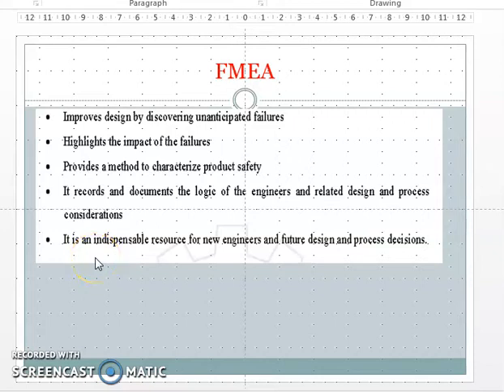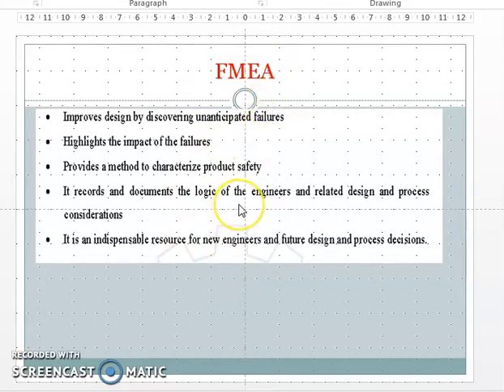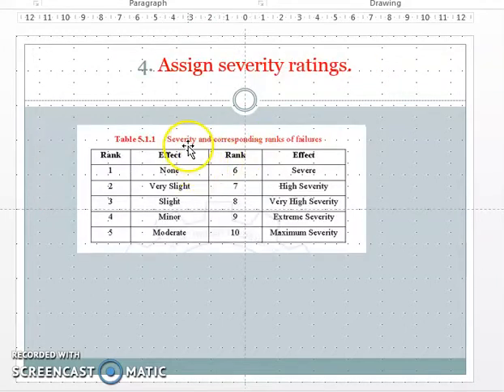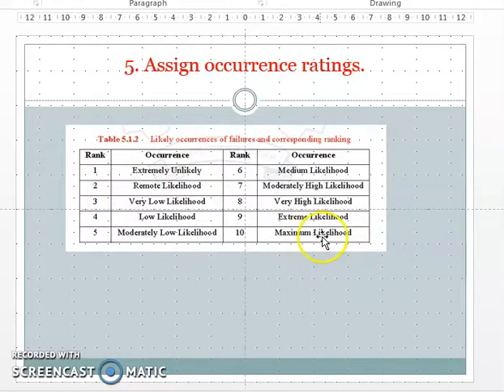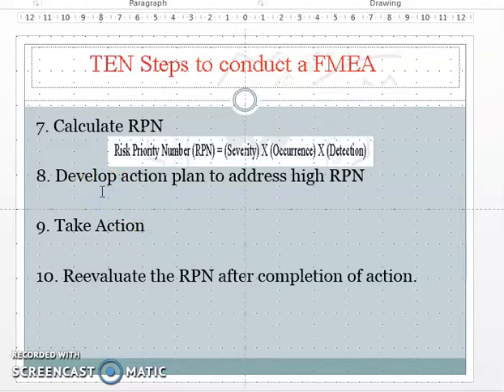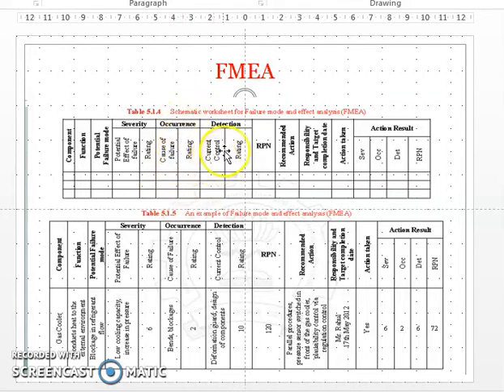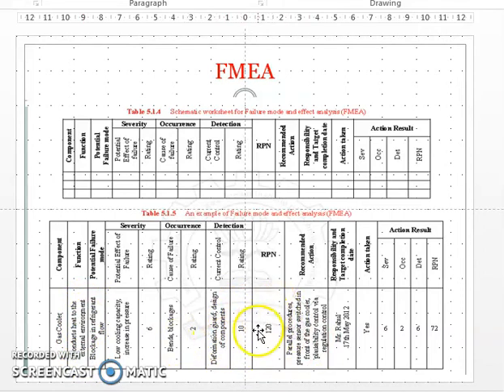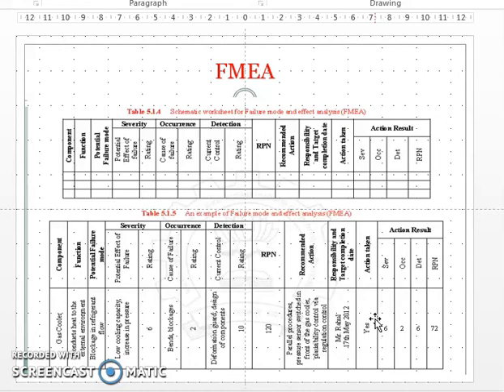Chapter 04 Video 02 Introduction to tools- FMEA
Introduction to tools- Failure Mode Effect Analysis (FMEA) Importance, Procedure, Example.